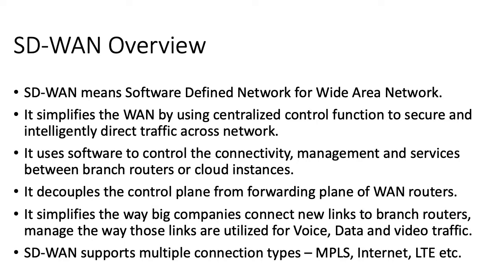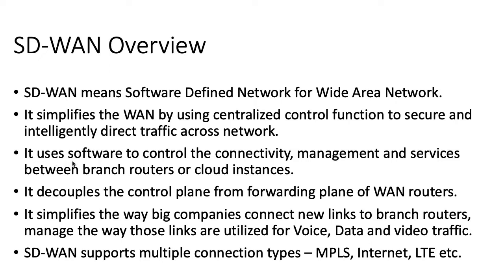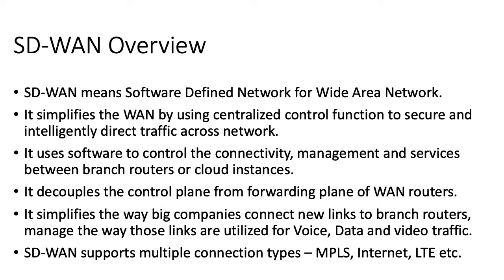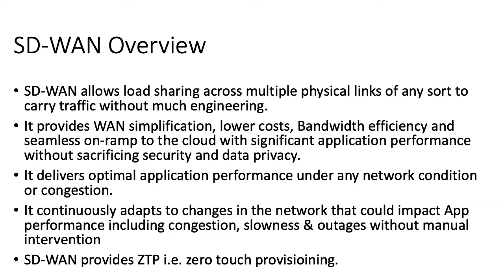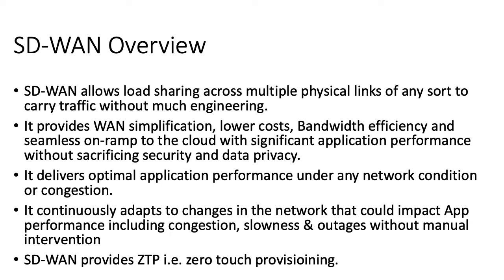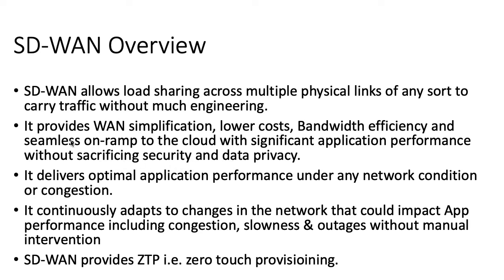SD WAN Viptela Overview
This is the first lecture of the course .